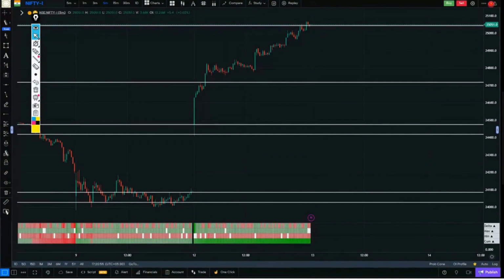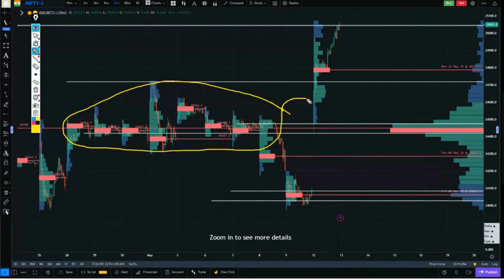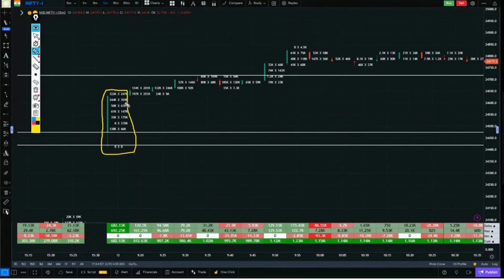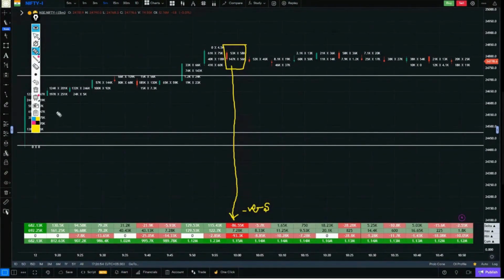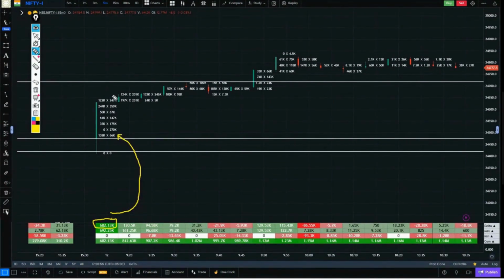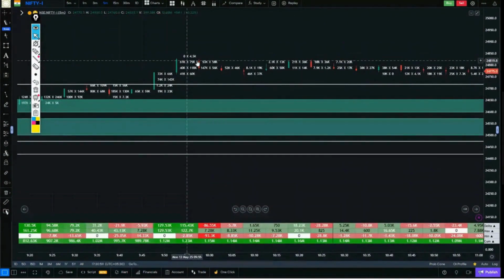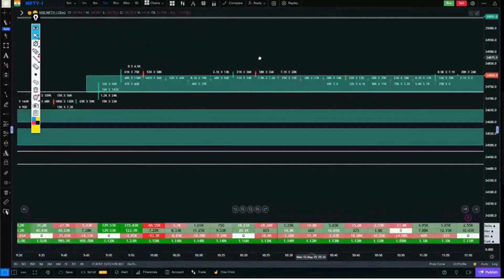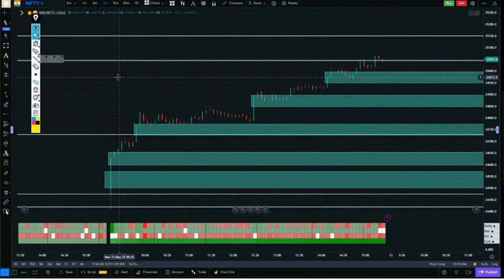Daily Order Flow Insights | Recorded GoCharting Webinar | [12th May 2025]